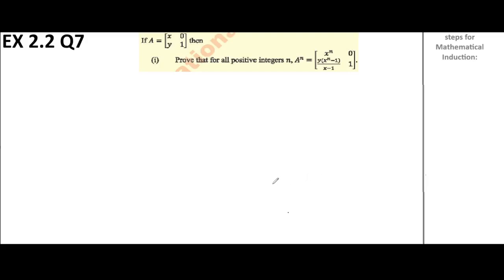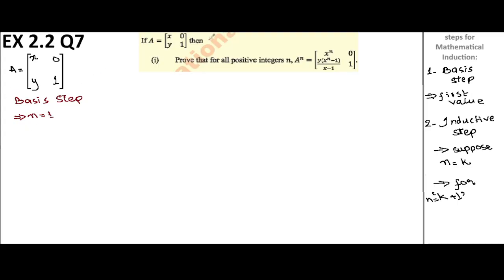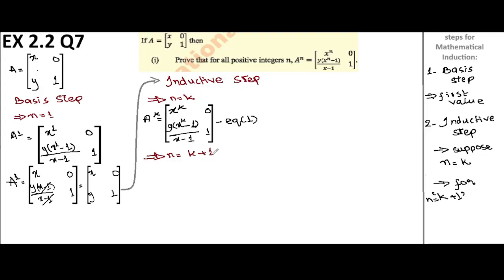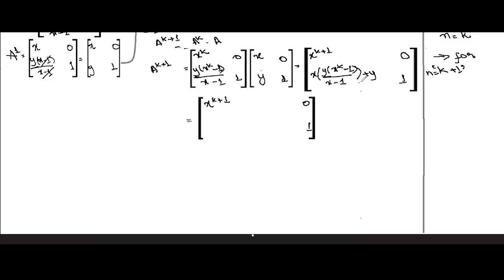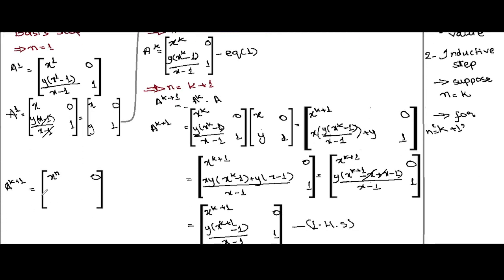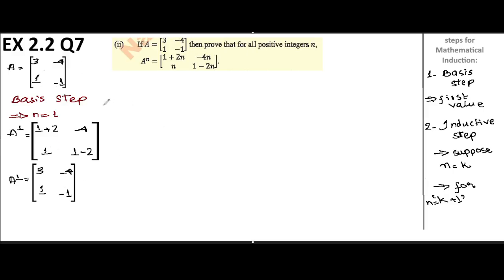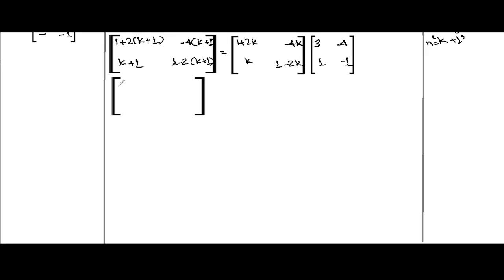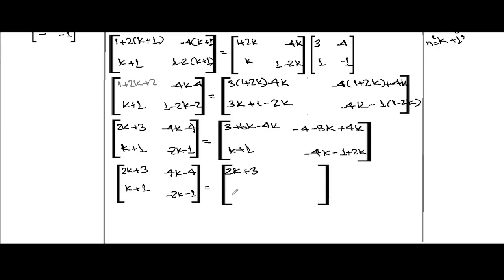Ex 2.2 Q7, HSSC Part 1, Maths Class 11 (NBF)